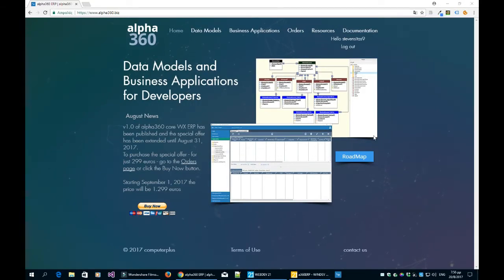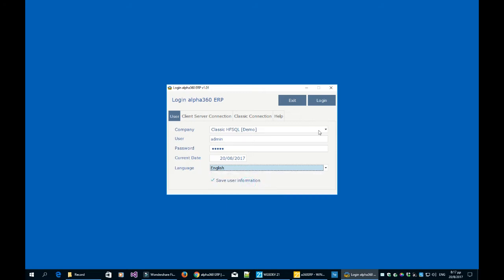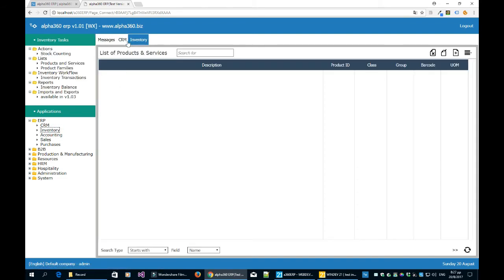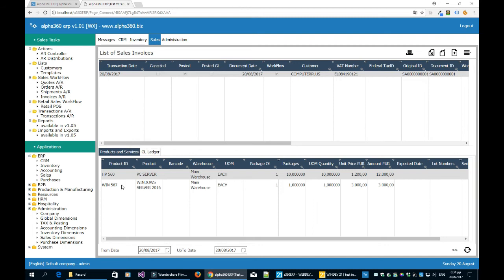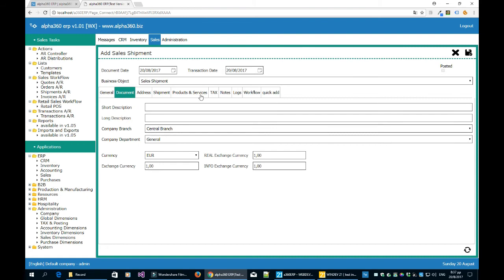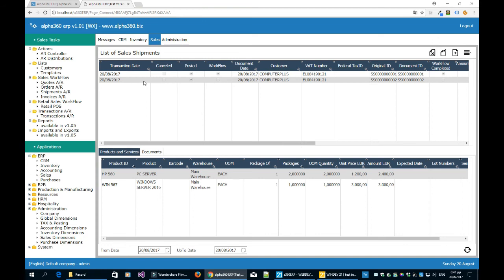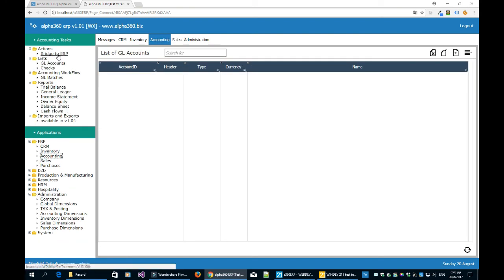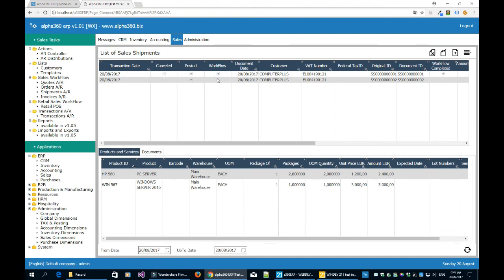alpha360 ERP v1.01 - MultiWIndows WEBDEV implementation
Introducing MultiWindows on the WEBDEV v1.01 implementation